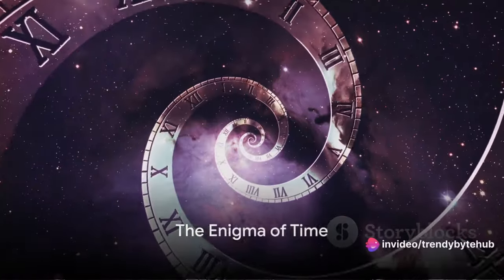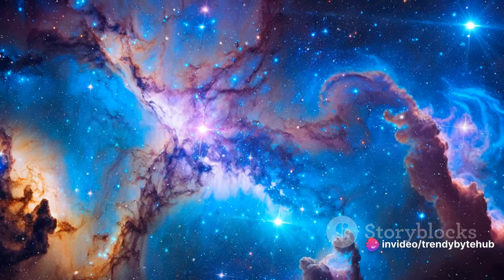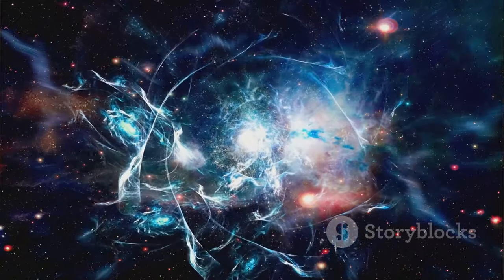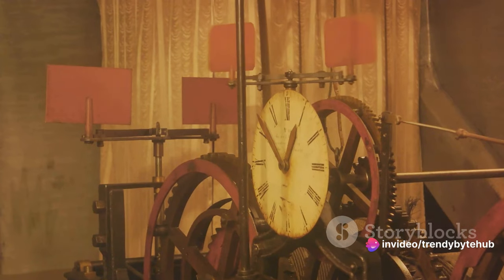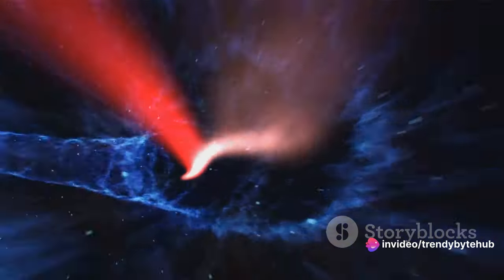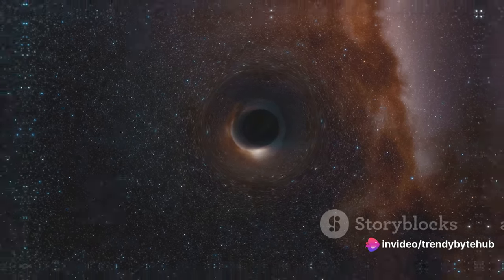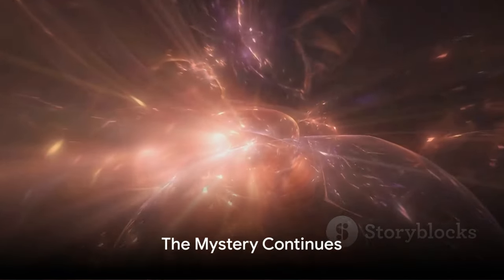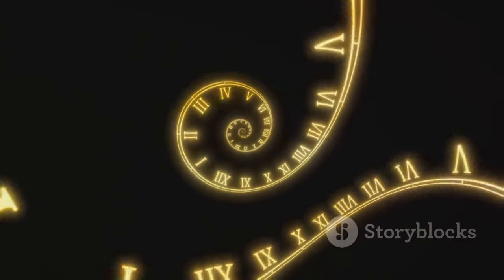A JOURNEY TO THE BEGINNING OF TIME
Step into the boundless expanse of time with our latest video as we embark on a mesmerizing journey to the dawn of the universe. Join us as we delve into the enigmatic mysteries and incredible wonders surrounding the origin of our cosmos.

From the explosive birth of stars to the formation of galaxies, prepare to be awestruck by the grandeur and complexity of the universe's inception. Witness key events that shaped the very fabric of existence and gain a deeper understanding of our place in the vast cosmic tapestry.

Don't miss out on this epic adventure through time and space. Get ready to expand your mind and explore the infinite possibilities of our universe's beginnings.

00:00:00 The Enigma of Time
00:01:03 The Big Bang
00:03:06 The Early Universe and the Arrow of Time
00:05:06 Time and Relativity
00:07:20 Time and Quantum Mechanics
00:09:29 The Mystery Continues

Embark on a mesmerizing TimeTravel adventure with our latest documentary, "A Journey to the Beginning of Time." Explore the OriginsOfTheUniverse through a captivating narrative that takes you on a thought-provoking journey through time and space. Join us as we delve into the depths of scientific discovery, uncovering the secrets of the cosmos and the very fabric of existence. This immersive DocumentaryJourney promises an educational yet awe-inspiring exploration into the mysteries of our universe's origins, providing a profound understanding of our place within the vast expanse of time and space.

In the vast expanse of the cosmos, the quest for understanding extraterrestrial life forms the cornerstone of modern space exploration. Through the lens of astrobiology, scientists delve into the possibility of encountering alien worlds teeming with diverse ecosystems and unique organisms. Interstellar travel, once relegated to the realm of science fiction, now holds the promise of taking humanity on cosmic journeys to distant exoplanets and beyond. These galactic adventures offer glimpses into the mysteries of the universe, sparking curiosity about the potential for interstellar civilizations and the existence of cosmic wonders yet to be discovered.

At the intersection of astrochemistry and astrophysics, researchers seek to unravel the chemical makeup of alien environments and explore the cosmic origins of life. Within the vast tapestry of the galaxy, the prospect of encountering extraterrestrial intelligence fuels speculation about the nature of alien civilizations and the possibility of interstellar communication. From the depths of space to the farthest reaches of the universe, the quest for cosmic knowledge drives humanity's exploration of the unknown.

As space pioneers push the boundaries of exploration, they encounter a myriad of cosmic phenomena that challenge our understanding of the universe. Through interstellar encounters and galactic exploration, scientists gain insights into the geological makeup of celestial bodies and uncover the secrets of distant worlds. With each discovery, our perception of the cosmos expands, opening new avenues for exploration and discovery.

The study of alien life forms and their habitats, known as astrozoology and astroecology, sheds light on the potential for life-sustaining environments beyond Earth. Intergalactic voyages offer opportunities for discovery and adventure, as space explorers brave the vastness of space in search of answers to age-old questions about our place in the universe. From the wonders of extraterrestrial ecosystems to the mysteries of interstellar communication, the exploration of space continues to captivate the imagination and inspire humanity to reach for the stars.